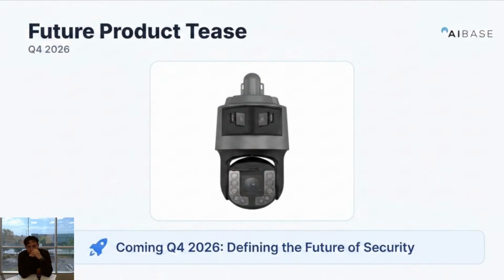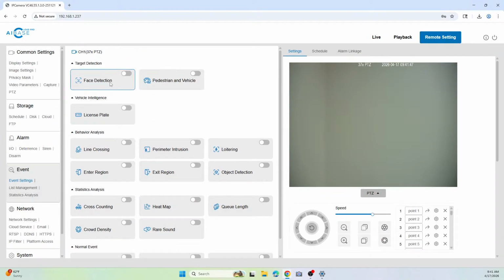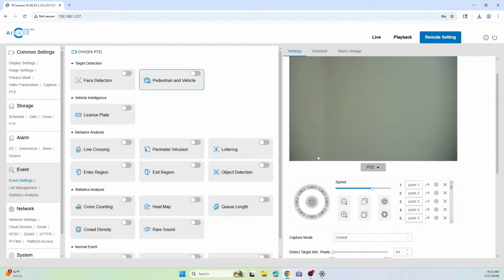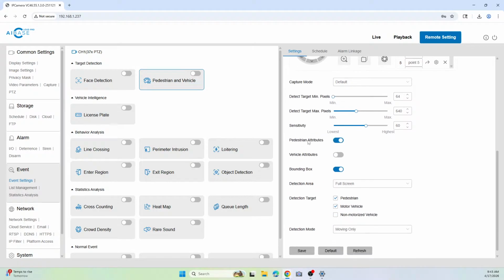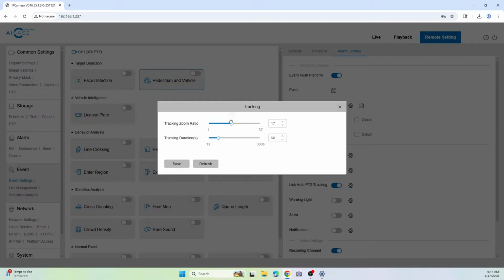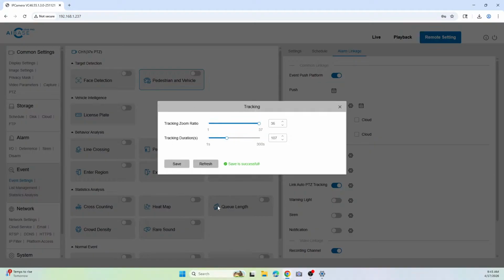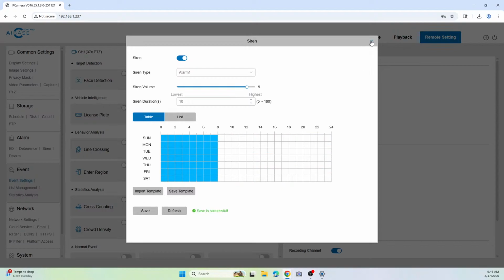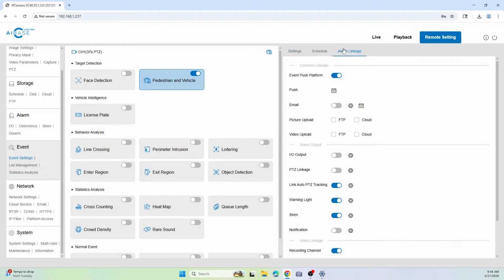How to Set Up AIBASE PTZ Cameras: AI, Auto Tracking & Presets (Tutorial) | Ameta Academy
Setting up PTZ cameras the right way makes all the difference.
In this Ameta Academy tech tutorial, we walk through how to properly configure AI detection, auto tracking, and camera presets on AIBASE PTZ cameras — so your system performs exactly as expected.

How to configure AI detection settings
How to enable and fine-tune auto tracking
How to set up and use camera presets effectively

⚙️ Key Setup Topics Covered
🎯 AI Detection
Human & vehicle detection basics
Setting up detection zones

🔄 Auto Tracking
How tracking works

📍 Preset Configuration
Setting preset positions

Security installers & integrators

Technicians setting up PTZ systems

Weekly Ameta Academy content: Setup tutorials, Product training, Real-world install strategies.